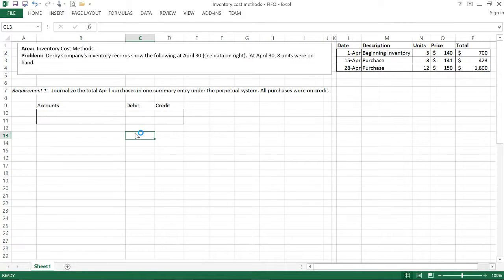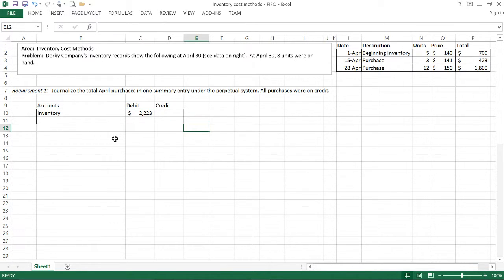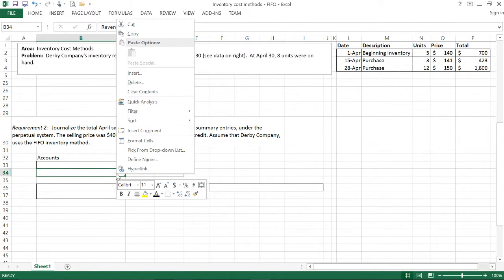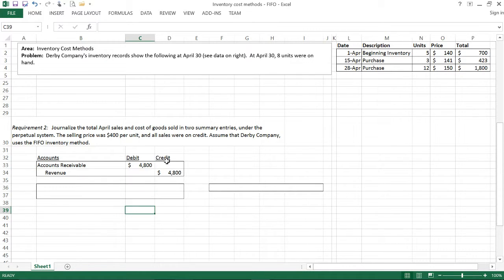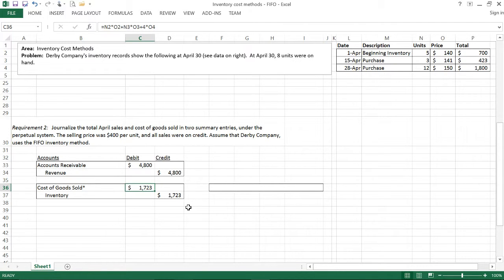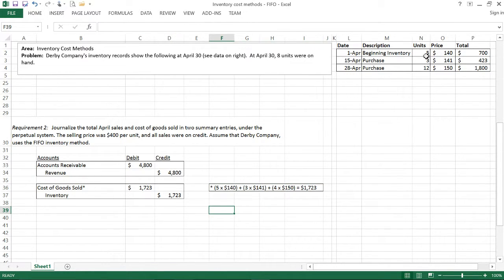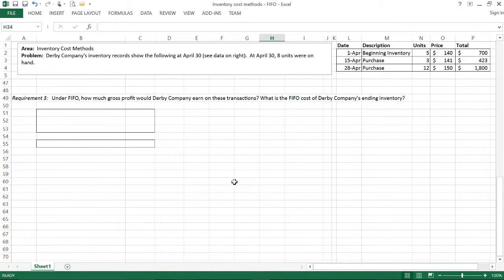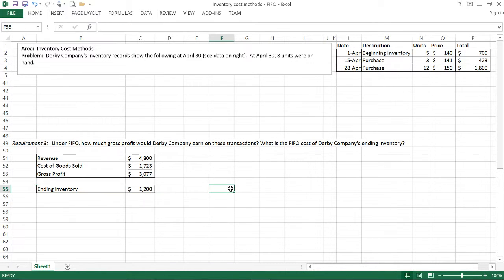Financial Accounting Problem Walk-through: Inventory Costing Methods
Step-by-step walk-through of inventory costing method problem.